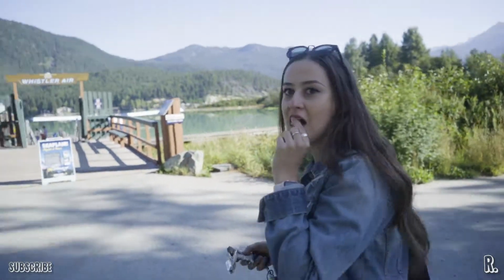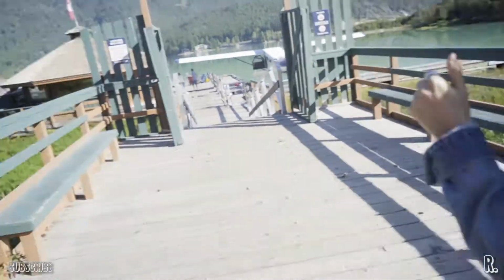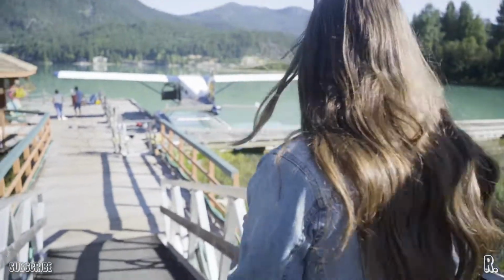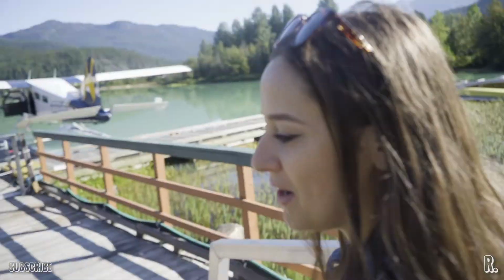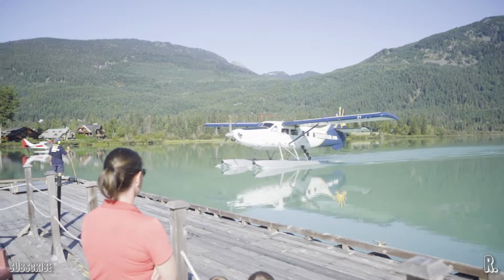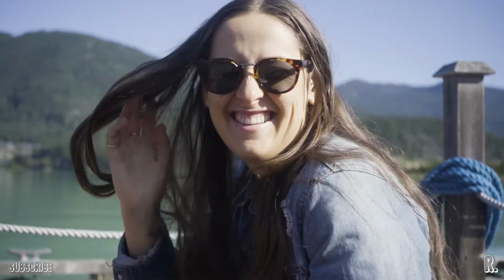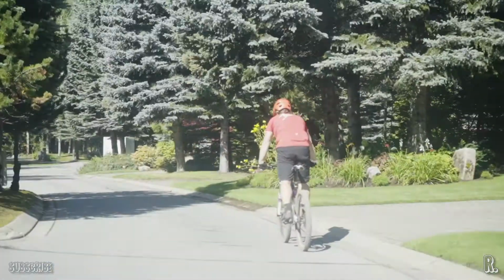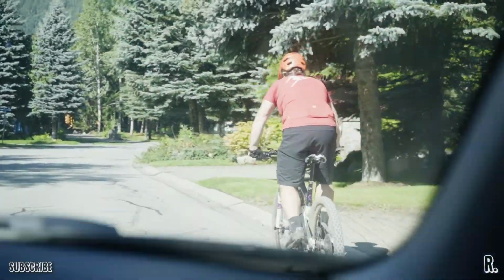WHISTLER GLACIER TOUR | Harbour Air Whistler | How to get locals discount!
Hey guys! Happy Monday to you all. On today's episode stef and i go see whistler from the air! which is just so freaking beautiful. We also let you know how to get the locals discount so you can fly for half price! Hope you guys enjoy this one. Peace

My Camera;
Lens 28-70mm;
Lens 70-200mm;
Rode mic;
Gopro Hero 7;
Gopro Karma Grip;
My gimbal;
My camera bag;
My laptop;
ND filter;